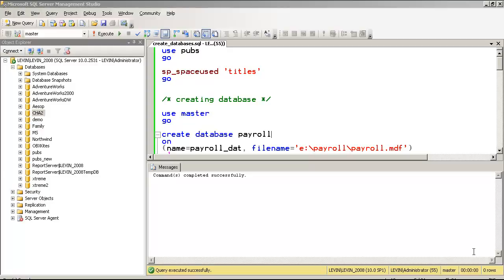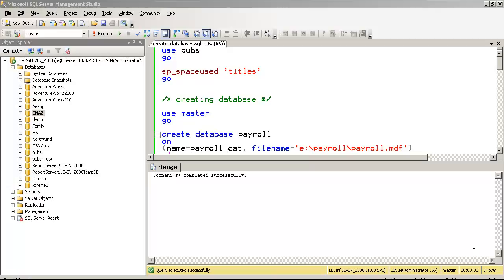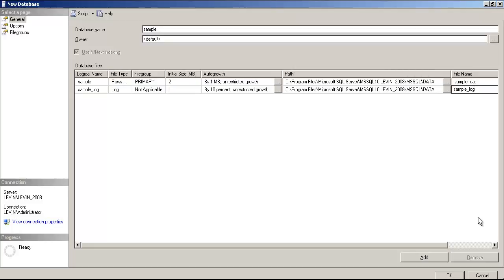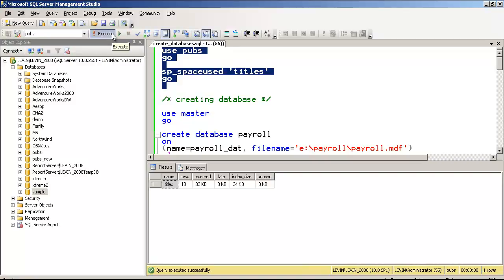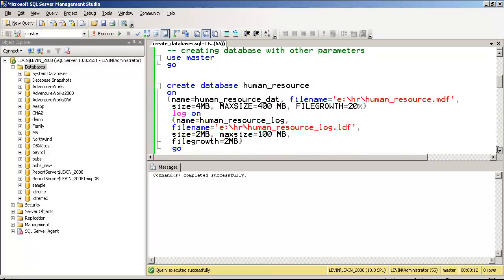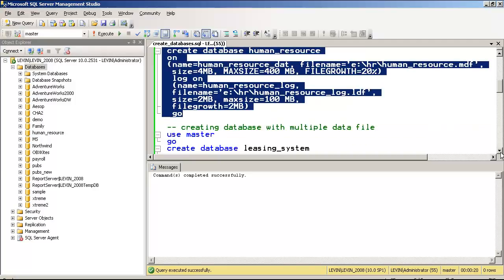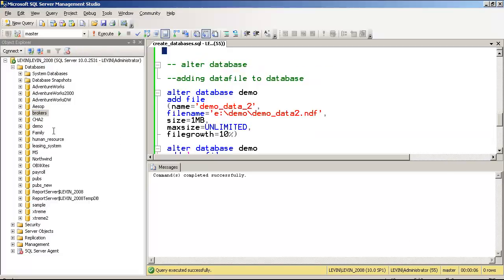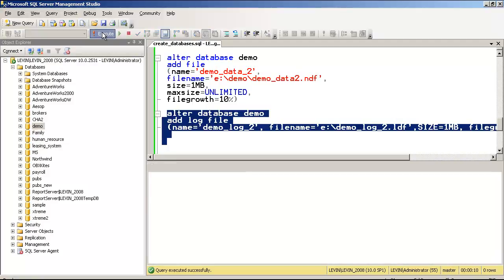introduction to sql server 2008 create database transact sql